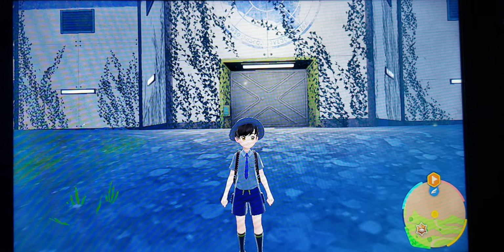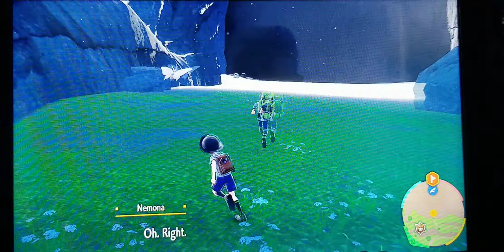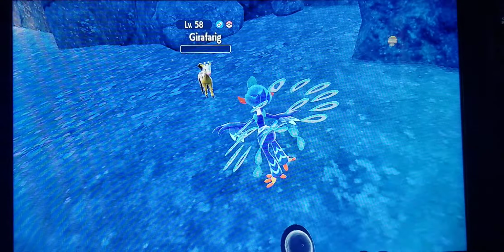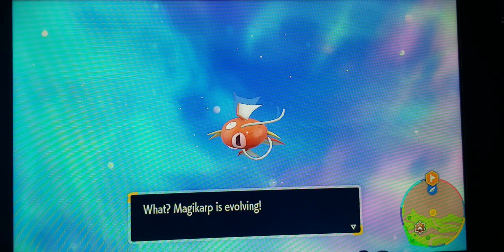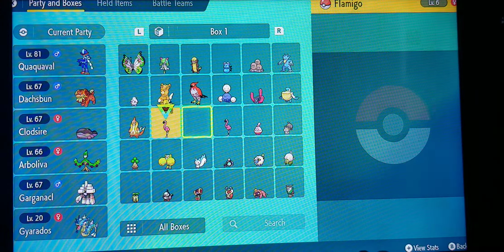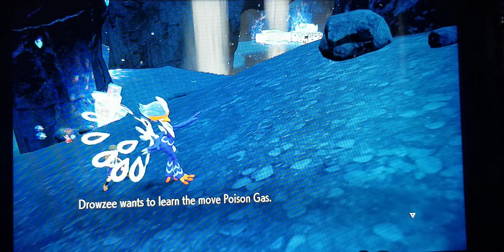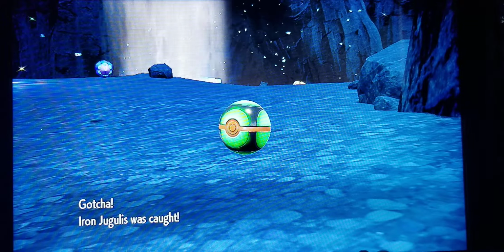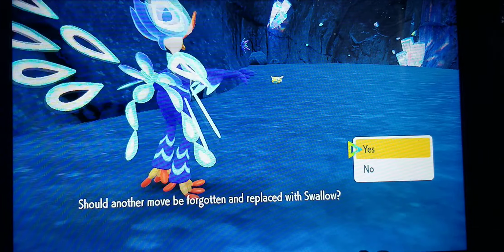pokemon violet part 71, paradox catch and new form 😍😲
spoilers alert for those that didnt watch the previous video